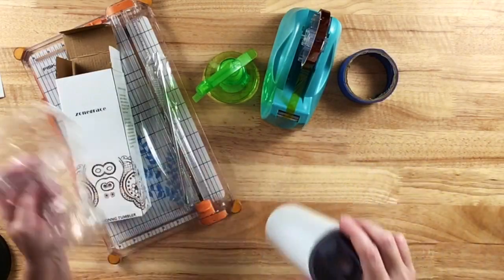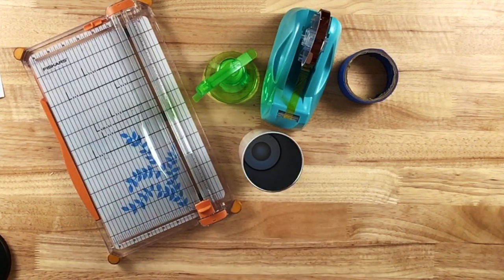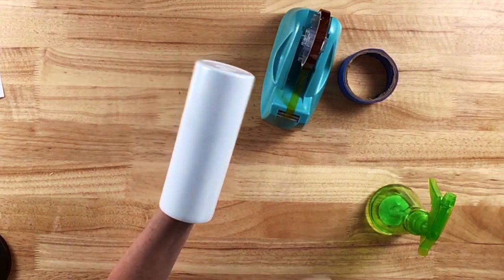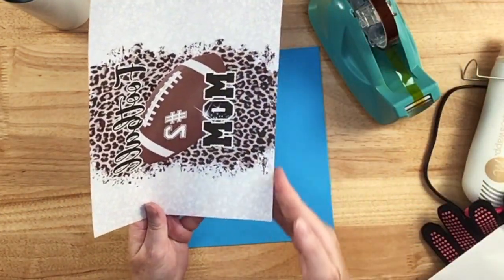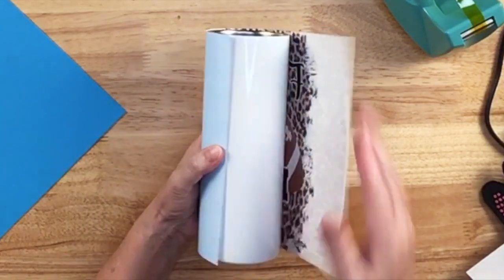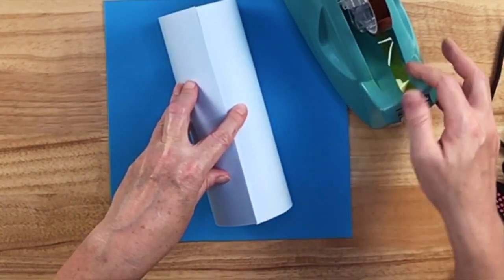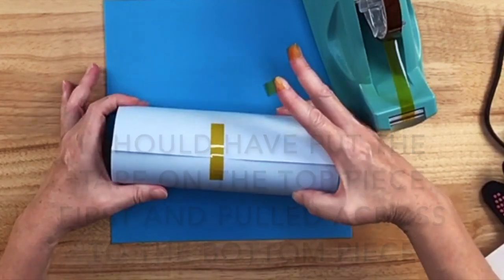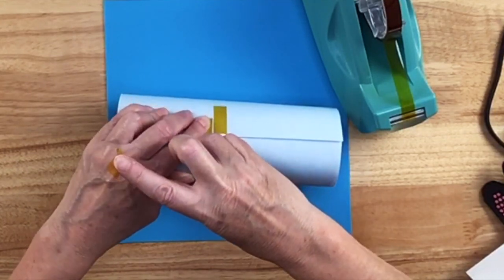Sublimation Tumbler - Convection Oven Hack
Thank you for supporting my channel through views, likes, using my Amazon links, Creative Fabrica links, etc. In this video, I show you how I made a sublimation tumbler in a convection oven that was too short to allow for standing the tumbler upright. I saw a picture on Facebook where someone turned their oven up on its end. I tried it in my oven and it did not work. Then I tried it in a friend's oven and it worked perfectly.

Or try a one-month Creative Fabrica subscription for $1, after which you may renew at a discounted price or cancel your subscription

Sublimation Paper (Printers Jack - the pink backed paper is 8.5 x 11 or the blue backed paper is 8.3 x 11.7, which is what I actually used in the video, but get the standard size if that works better for you)

Sublimation Tumblers (there was a 20% coupon on Amazon when I bought them)

Fiskars Paper Cutter

Heat Tape

Heat Resistant Gloves (they can still get hot but they GREATLY help and they are inexpensive)